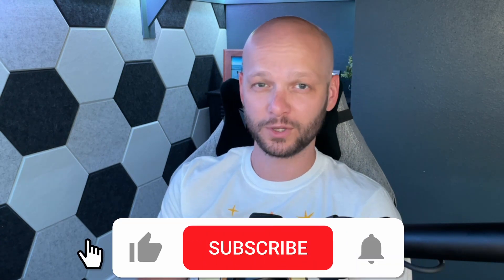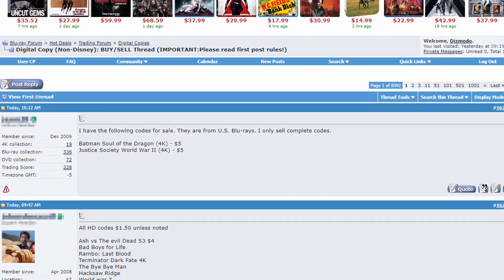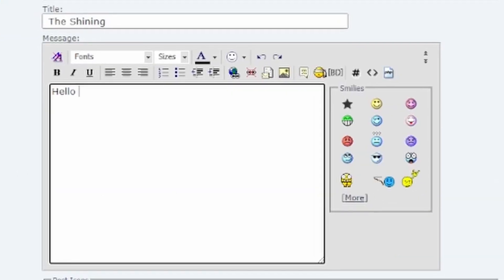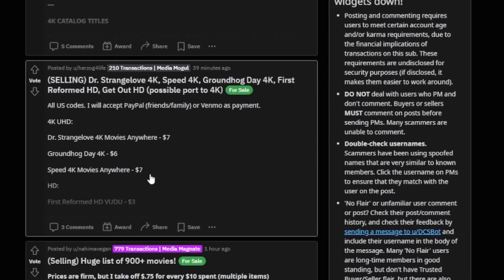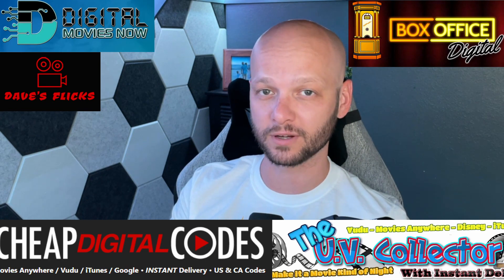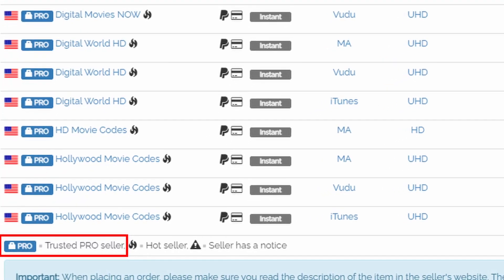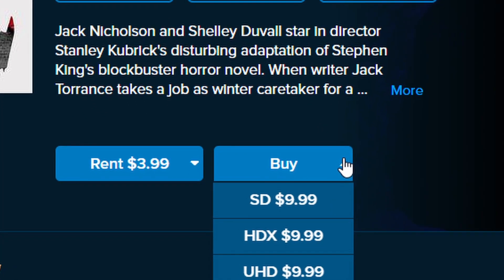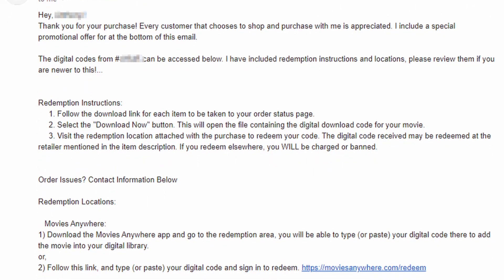How to Find CHEAP Digital Movies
In this video I'll show you where to buy cheap digital movies or digital movie codes. This is the BEST way I have found to buy digital movies and save money in the process. Do you have a favorite place to buy digital movie codes? Share in the comments!

For  Dizmodo in other places...

Links to gear in my studio -

Hexagon Acoustic Panels

Audio -
Shure SM7B Microphone
Elgato LP Microphone Arm
Beyerdynamic DT 990 PRO headphones
GoXLR Mini

Lights -
LED Strip Lights
Neewer Ring Light
RBG Standling Light

PC -
CorsairOne PC

TimeStamps -

00:00 - Intro
00:51 - Blu-Ray Forums
02:23 - Reddit
03:09 - UVSpider